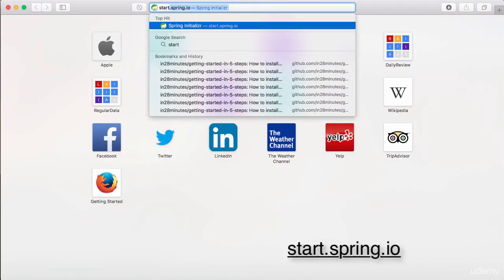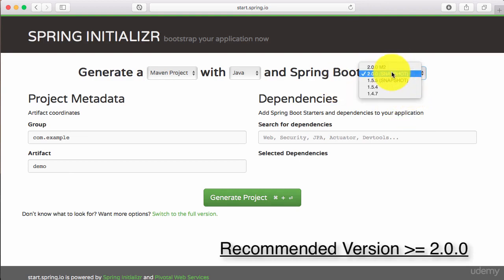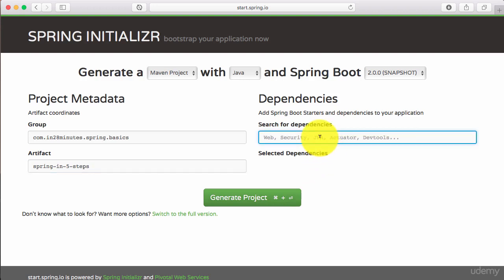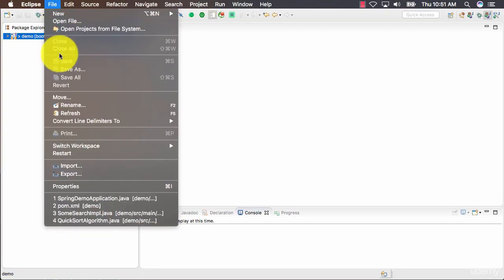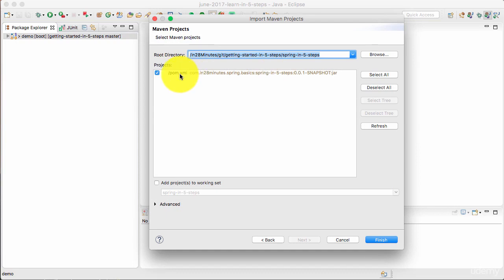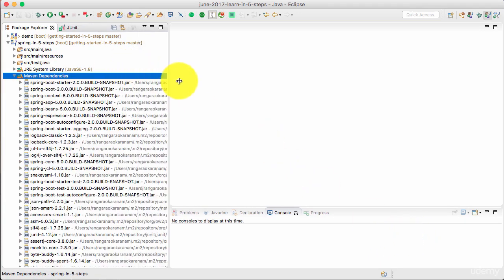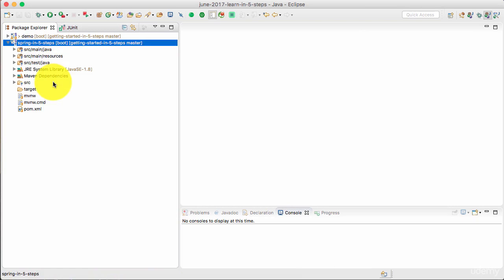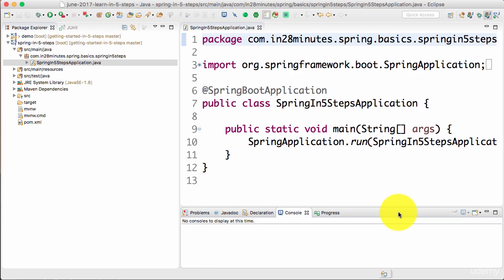Spring framework Tutorial (009 Step 1 Setting up a Spring Project using htttp start spring io)